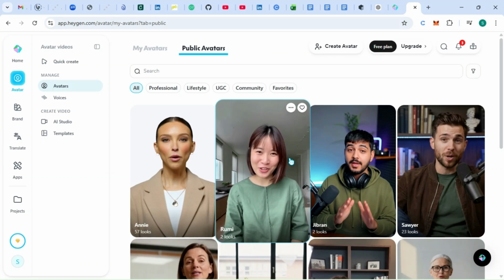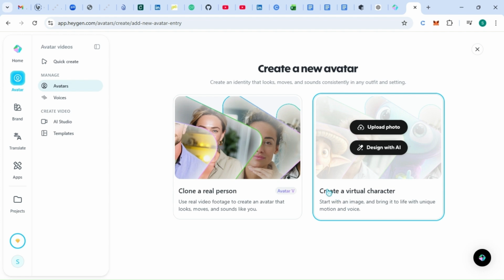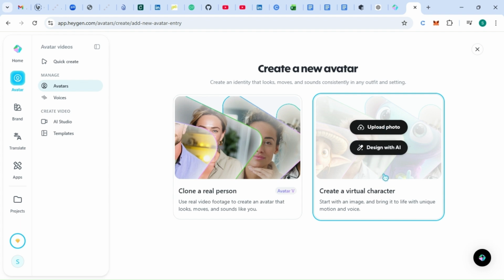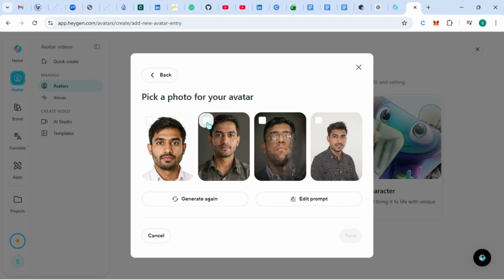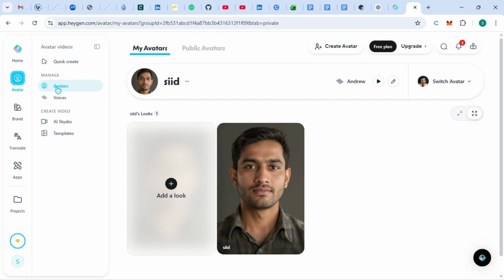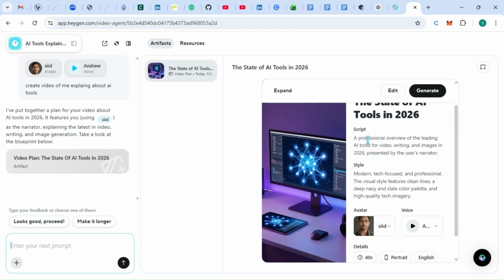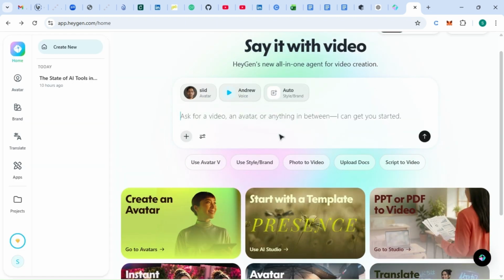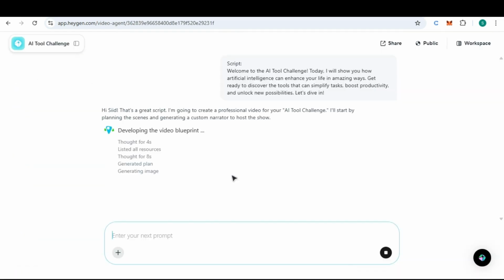HeyGen AI tutorial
Today I tried HeyGen AI — one of the most popular AI avatar video tools.

You can:
• Create AI presenter videos
• Generate talking avatars
• Clone your voice
• Translate videos into multiple languages
• Make videos without filming yourself

Perfect for creators, businesses, marketers, and faceless content creators.